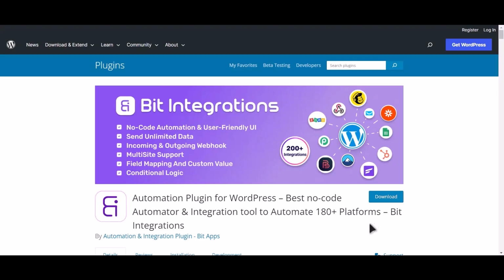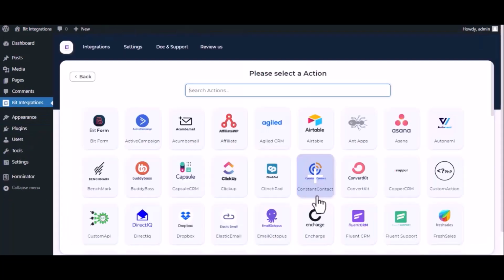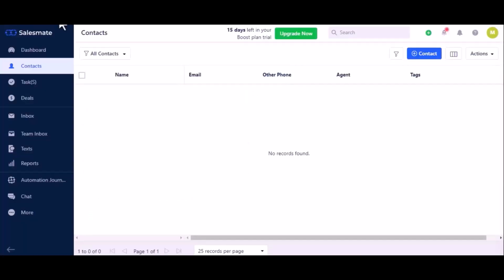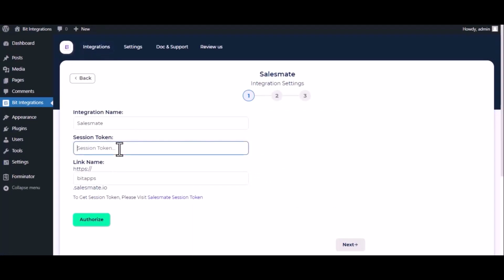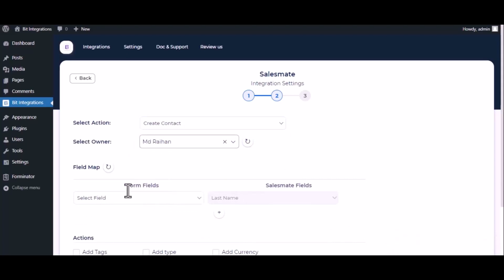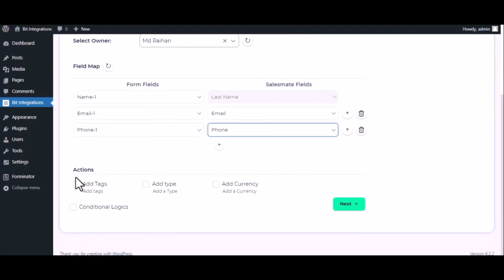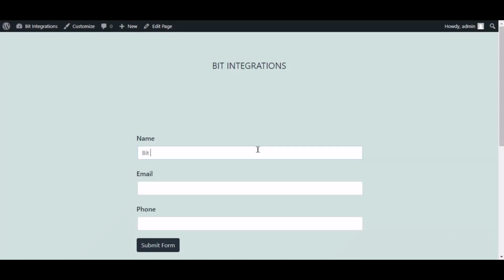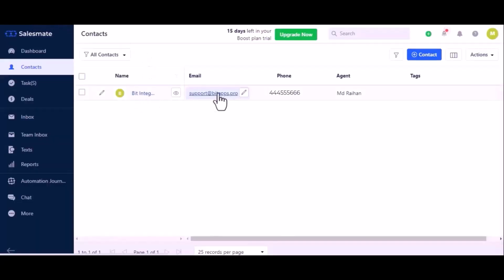Integrating Fluent Forms with Salesmate CRM| Step-by-Step Tutorial | Bit Integrations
Welcome to our informative tutorial on optimizing your CRM workflow! In this video, we'll guide you through the process of seamlessly integrating Fluent Forms with Salesmate CRM, a powerful Customer Relationship Management (CRM) platform, all thanks to the Bit Integrations WordPress plugin.

Discover how to effortlessly connect your Fluent Forms submissions with Salesmate CRM, empowering you to supercharge your customer data management and CRM capabilities.

Our detailed, step-by-step walkthrough will help you make the most of this integration, simplifying the process of syncing your WordPress website with the robust Salesmate CRM platform.

Key Highlights:
✅ Comprehensive tutorial on integrating Fluent Forms with Salesmate CRM using Bit Integrations for WordPress.
✅ Streamline your CRM strategies with seamless integration and data synchronization.

Are you ready to revolutionize your CRM approach and elevate your data handling? Explore the Bit Integrations Free version on the WordPress plugin directory: 🔗

Whether you're a business owner, sales professional, or CRM enthusiast, this integration empowers you to effortlessly manage and synchronize your Fluent Forms data with Salesmate CRM. Join us now to experience the efficiency of seamless data integration!